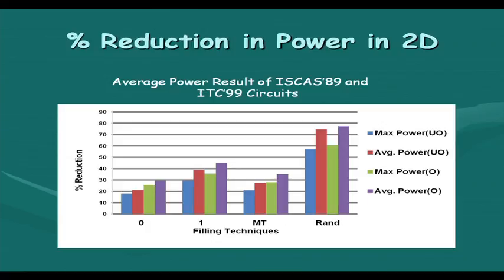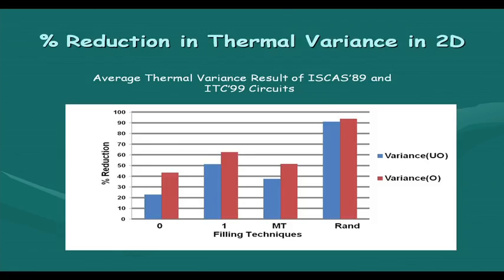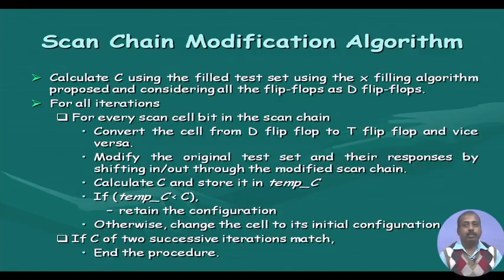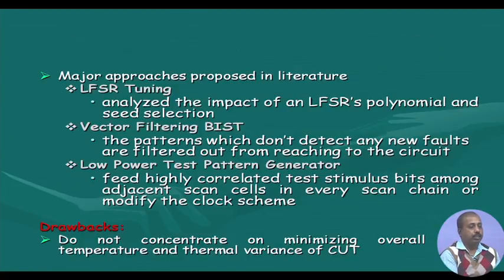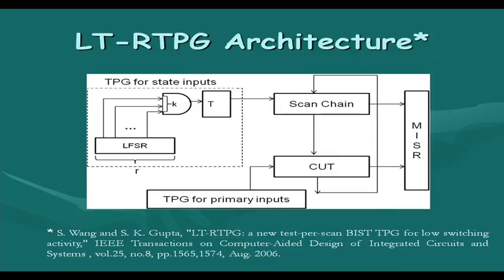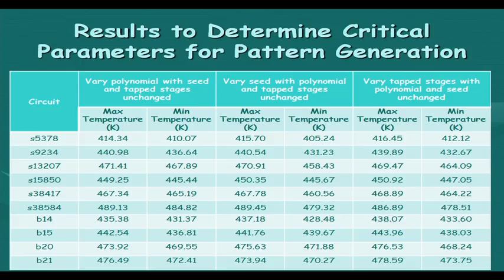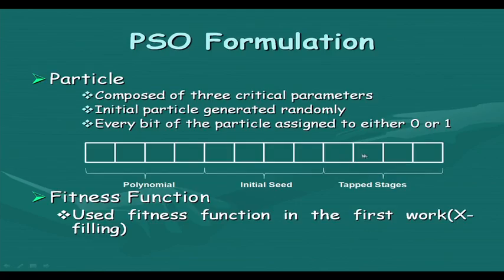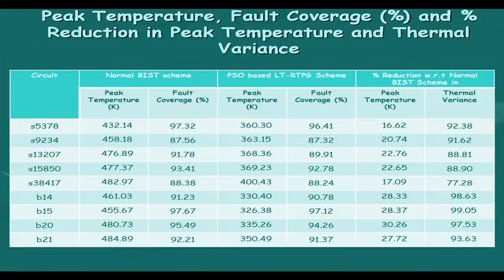Lecture 39 : Thermal Aware Testing (Contd.)